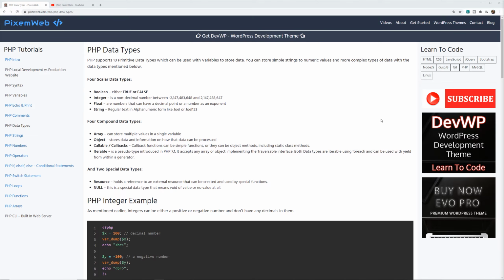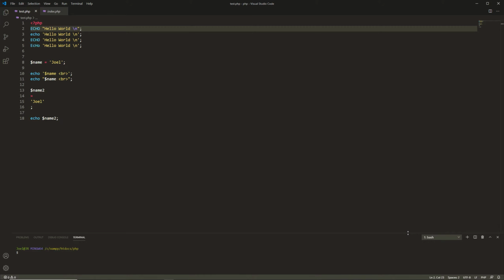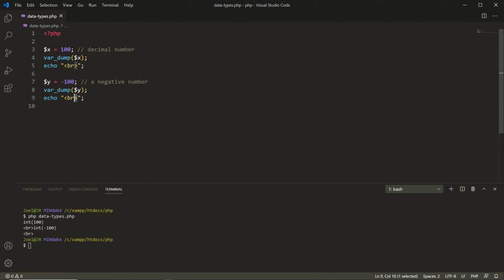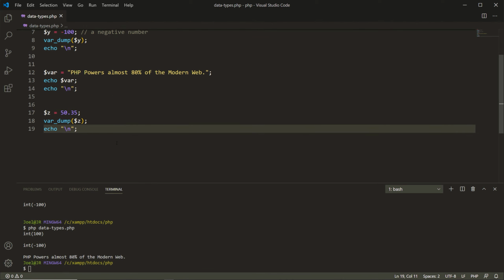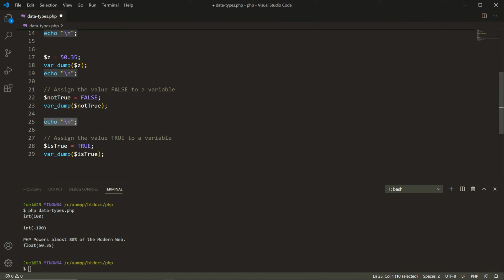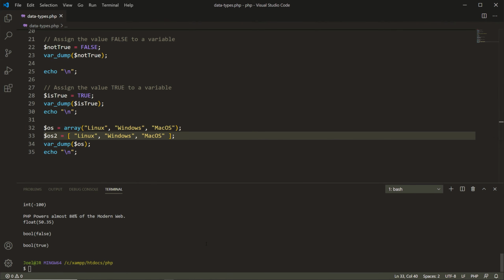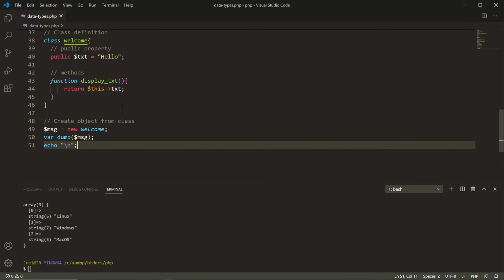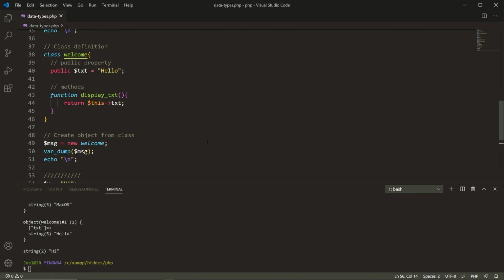Learn PHP Data Types - Tutorial for Beginners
In this video you'll Learn about PHP Data Types, what they are, how to use them, with Code Examples.

PHP has 10 Data Types that you can work with when coding your web application.

Learning about the various data types you can work with in PHP is an important part of becoming a Professional PHP Developer.

That's why I teach you the basics of each data type in this video and in the upcoming videos, we will expand our knowledge of how to use each data type with complete code examples.

By using the links above, I might make a few dollars which helps me to dedicate time creating content. I appreciate your support.